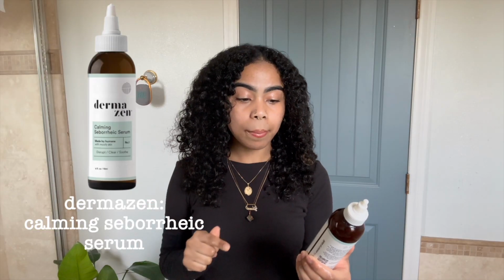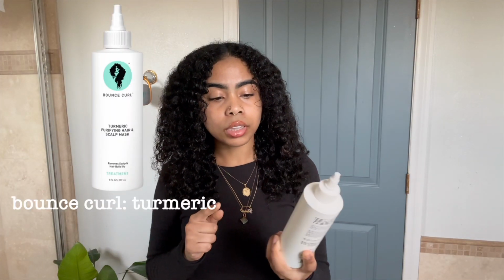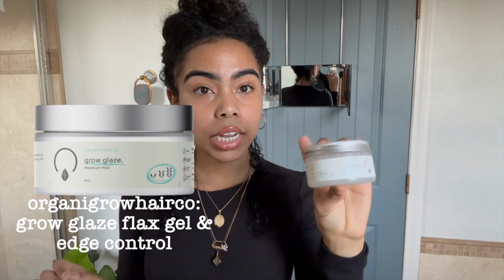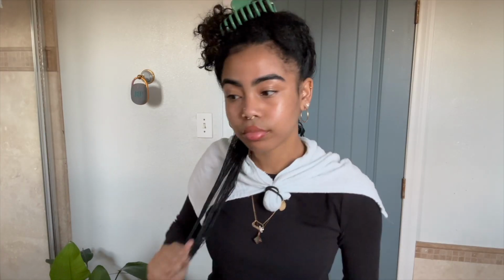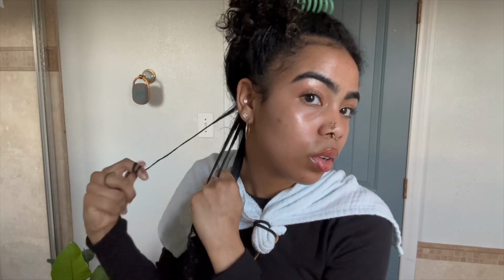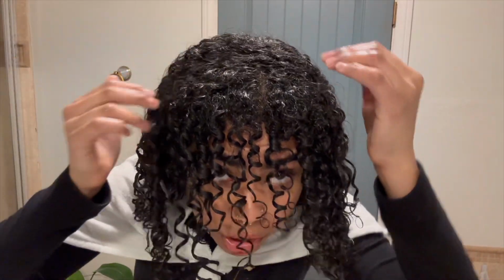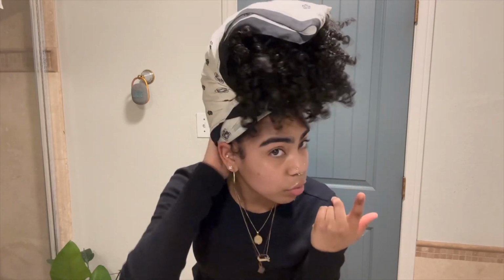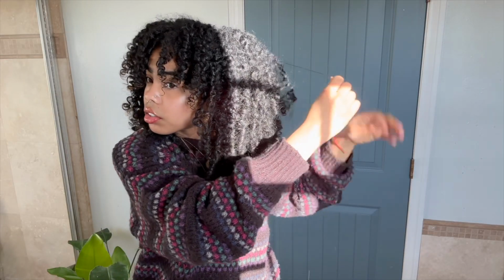in depth curly hair routine & maintenance + wisdom loc journey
hello lovely people, the long awaited in depth curly hair tutorial is finally here! i hope you enjoy watching and if you guys have any questions just leave them in the comments below ;). - just to clarify i have a mixture of low porosity 3b, 3c, and 4a curls -

chapters⋆｡꩜°☆˚｡⋆
0:00 intro
0:38 washing process
3:47 starting a wisdom loc
4:42 curly hair tutorial
11:53 weekly maintenance
14:25 final results

socials ⋆｡꩜°☆˚｡⋆
instagram ┄ @amorchakra
tiktok ┄ @amorchakra
pinterest ┄ @amorchakra
depop ┄ @amorchakra